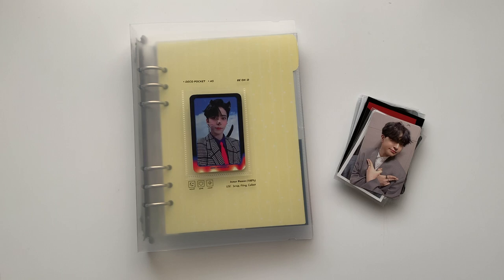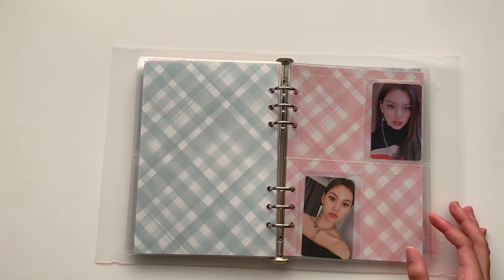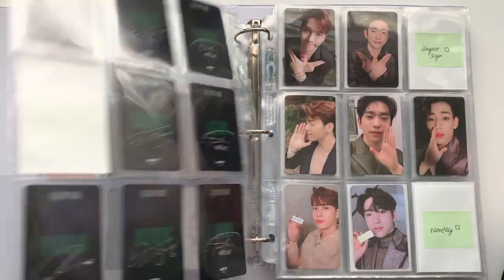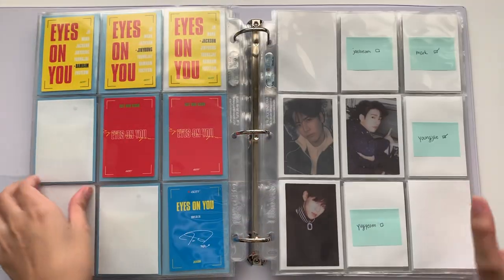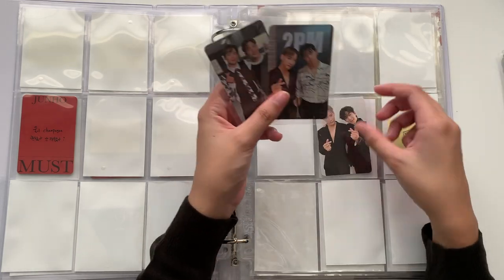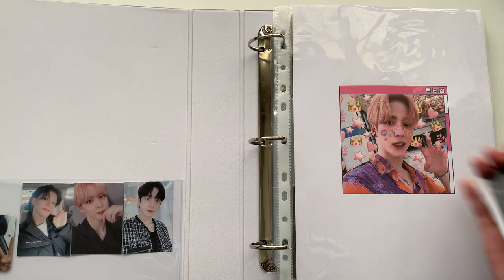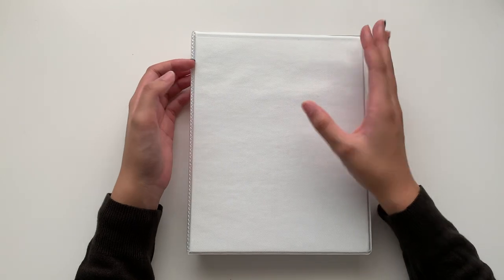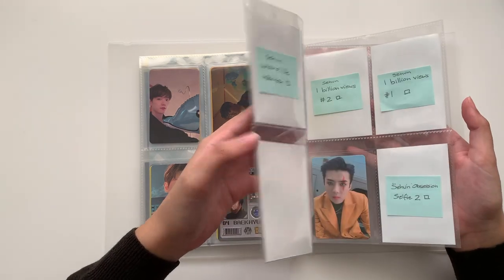storing and organising photocards in my kpop binder #3 // 2pm, atz, twice, just b + more!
thnx so much for watching! materials carrd down below!

pink binder: tokyu hands (local)
sleeves: be on d

some sandy info for y’all to know:
✩ pc’s = photocards (should be self explanatory)
✩ prices i mention mostly are in singapore dollars unless stated otherwise!

✩ trade insta: @jinsonntradess
- i also include good deals and finds for things I’ve bought in the past but cheaper or easily accessible!

✩ outro music jhene aiko x bryson tiller (sejji bonz) ~ southstreet24-media
✩ other music used: pure imagination ~ future james